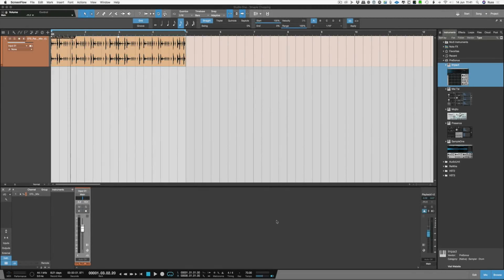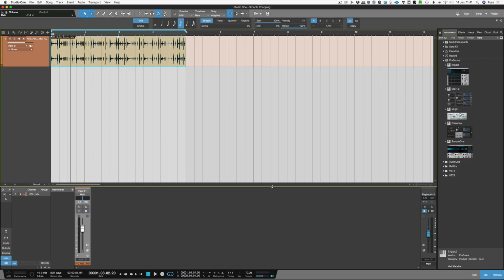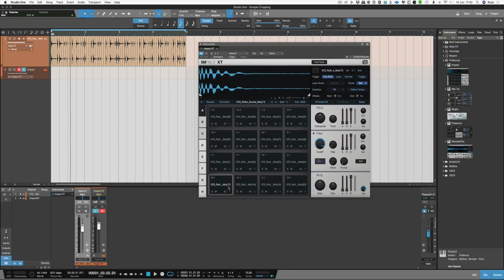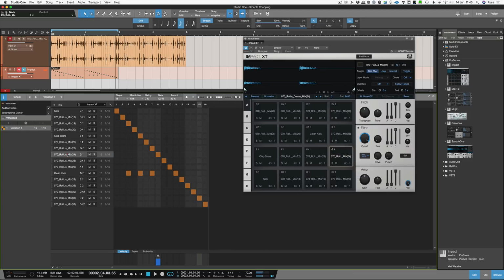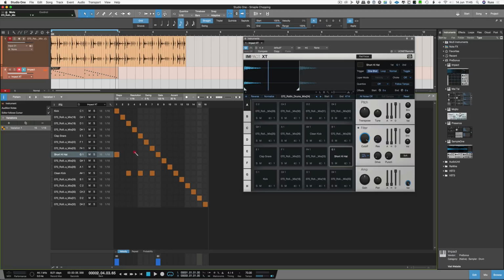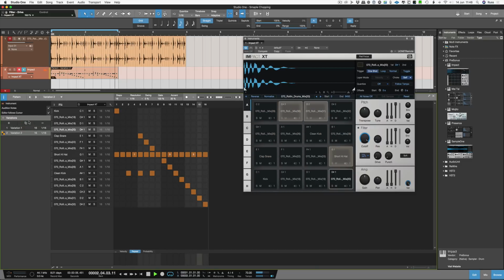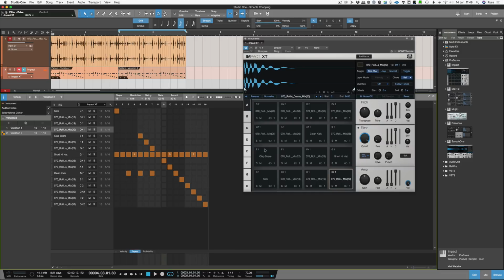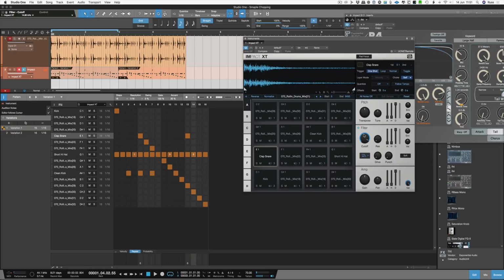Impact XT In Studio One 4 - If You Use Loops Then You Have To Watch This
In this extended video, Russ shows the power of Studio One 4 to take an audio loop and transform timing sound and more.

He uses Impact XT and Patterns to take loop manipulation to another level.

Patterns transform step sequencing from mechanical repetition into a truly expressive addition to modern sequencing. Yes, Patterns are about drums… but also melodies, integration with any instrument, step-based automation, variable sequence lengths (polyrhythms, anyone?), unlimited variations, and more.

Impact XT’s integration with Patterns will change how you think about drum programming because the combination makes beat creation fast, fun, and effortless. There’s no need for a separate plug-in or track type to do pattern-based sequencing because Patterns work side-by-side with conventional Instrument parts on the same track. You can choose, rename, copy, and reorder an unlimited number of Pattern variations from within the Arrangement—you don’t even need to open the Pattern Editor. And, there’s a new library of inspirational drum Patterns and Variations Patterns in the Musicloops format for easy, drag-and-drop saving and export.